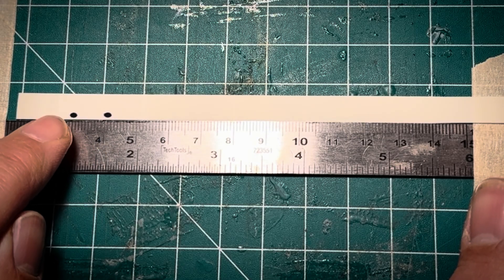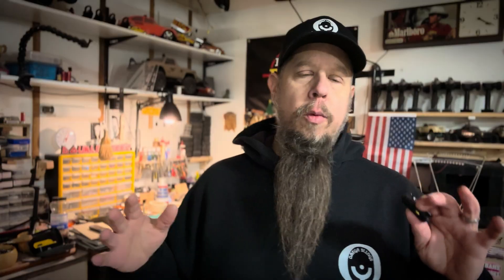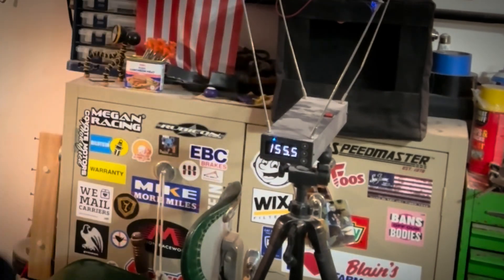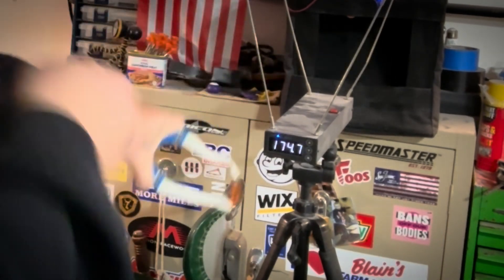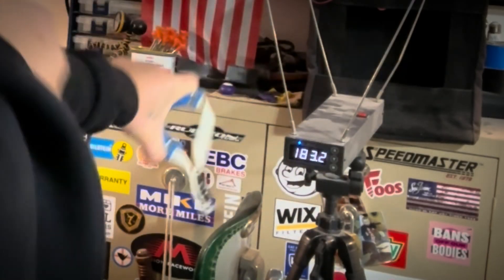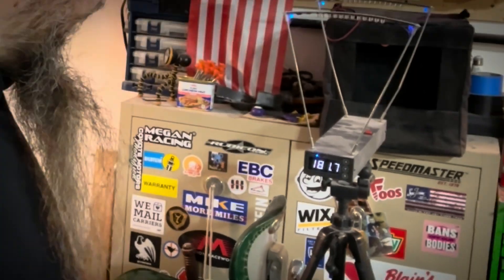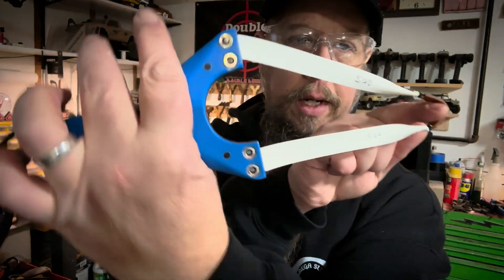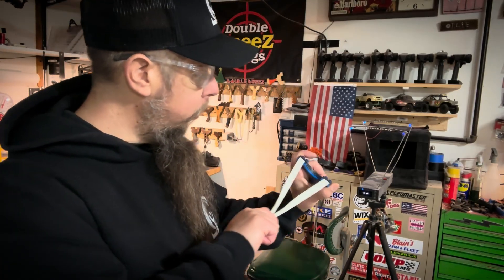Slingshot Latex : Elongation/Speed Testing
In this video I test how slingshot latex elongation will increase projectile speed.  I wanted to see what the results of some basic testing would be, how fast of a speed increase actually happens.